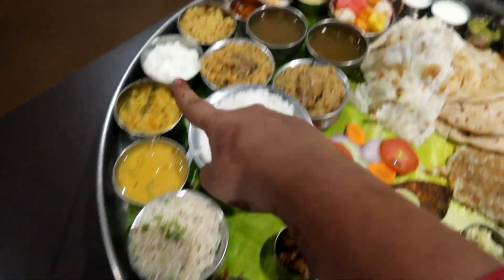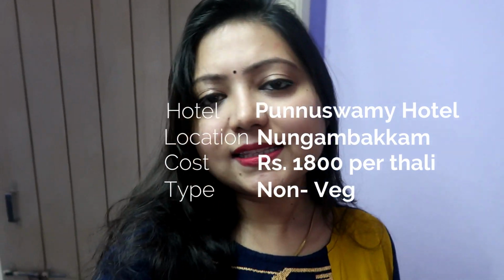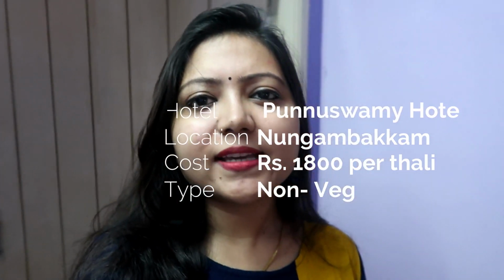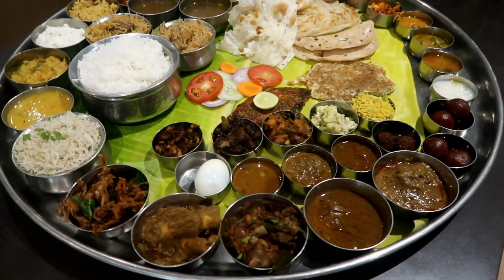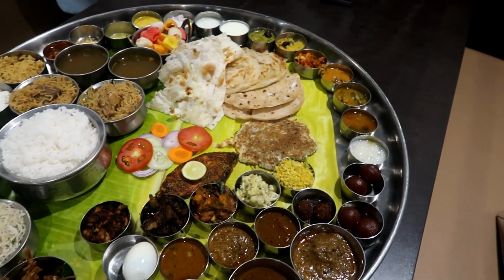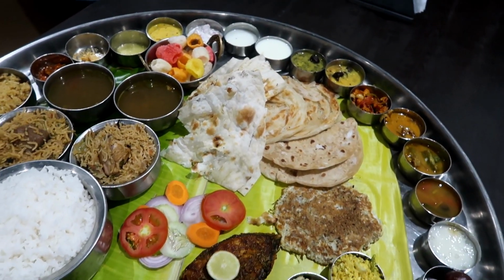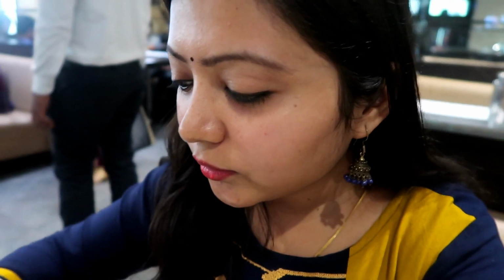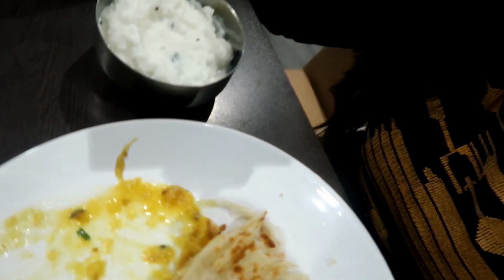Ponnuswamy Bahubali thali Challenge I Ponnuswamy Hotel I Celebrating 10,000 Subscribers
In this video, I am going to introduce you to the largest south indian thali.
Location of this hotel is: Ponnuswamy Hotel, Nungambakkam

Lets Chat:

*Edited by me on Filmora

TOODLES:
Saachi Goyal